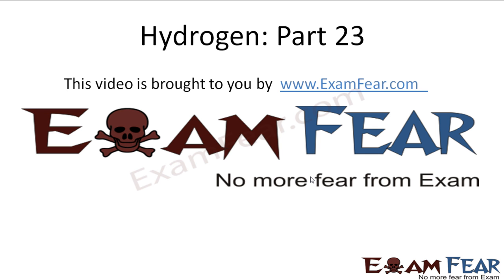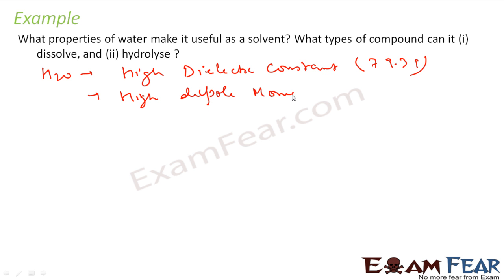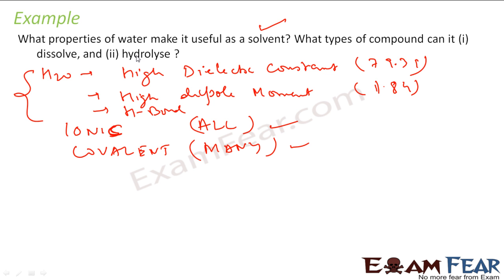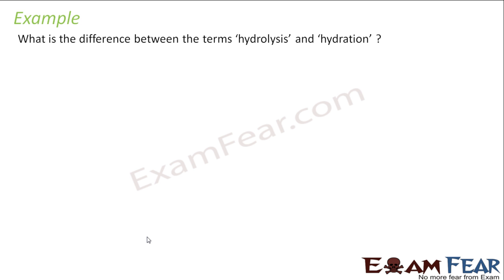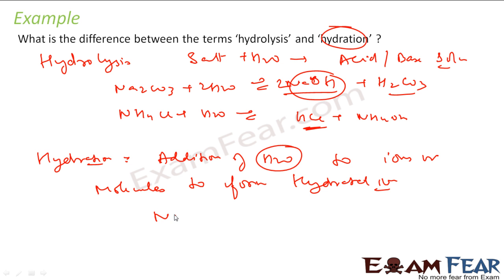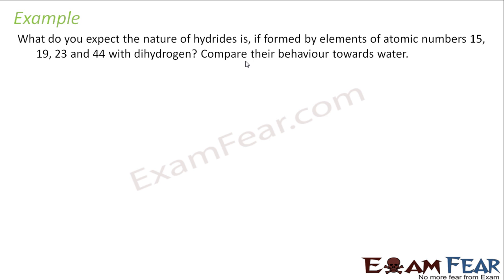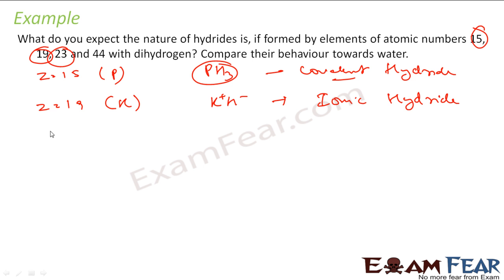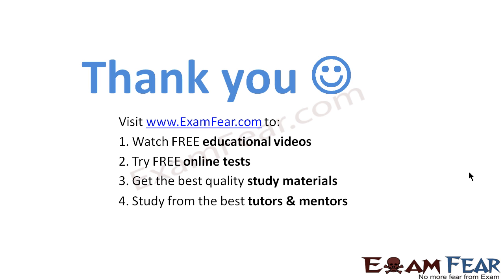Chemistry Hydrogen part 23 (Numericals) CBSE class 11 XI